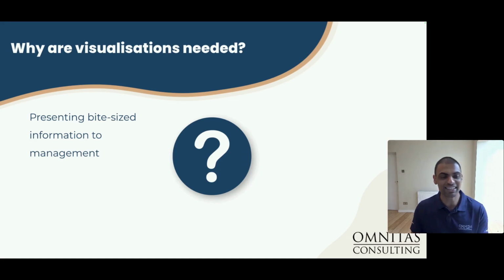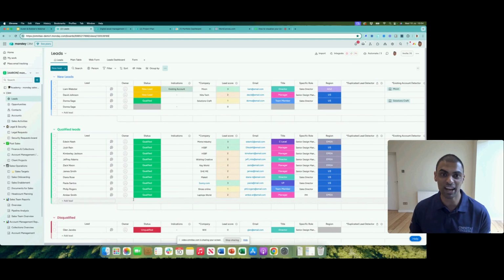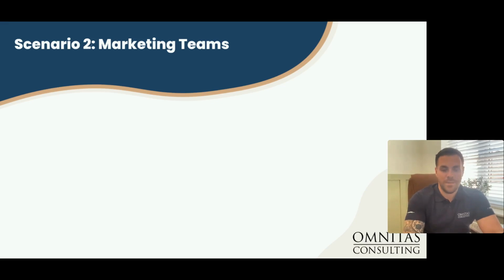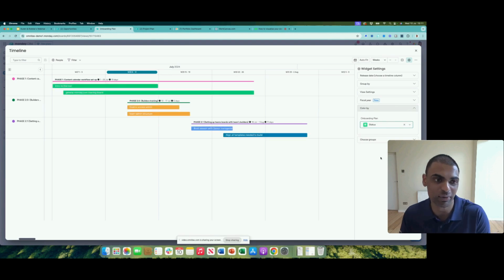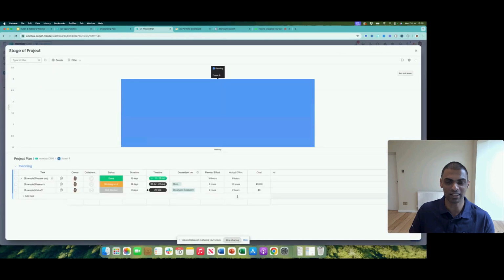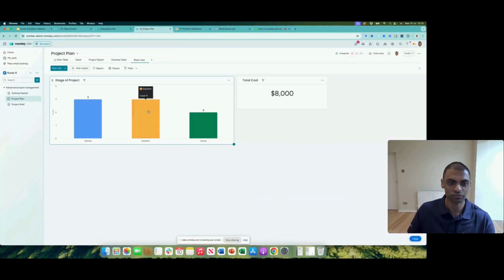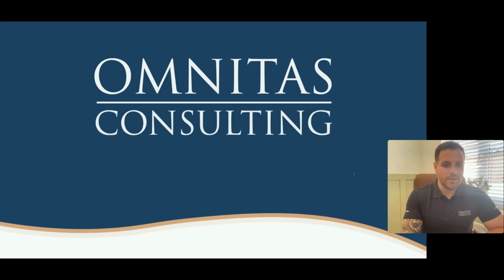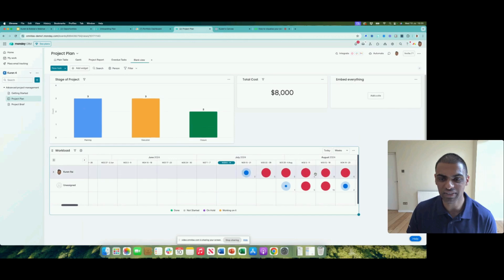How to visualise your data with monday.com dashboards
Join us for an exclusive webinar hosted by our enterprise business consultants, Robbie and Kuren. This session will guide you through the transformative power of visualising your data using monday.com dashboards.

During the webinar, Robbie and Kuren will demonstrate how to effectively use various visualisation tools such as pie charts, graphs, and bar charts to turn complex data into clear, actionable insights. You'll learn how to connect multiple boards to a single dashboard, allowing for a centralised view of your activities and processes. This integration is crucial for maintaining an organised and comprehensive overview that supports real-time decision-making.

The webinar is designed for anyone eager to leverage the full capabilities of monday.com. Whether you're new to monday.com or looking to deepen your expertise, you will discover strategies to enhance your data visualisation skills.